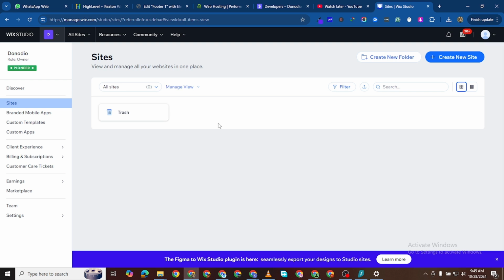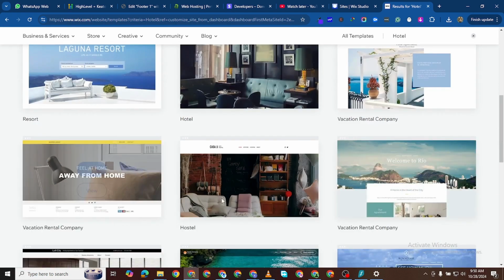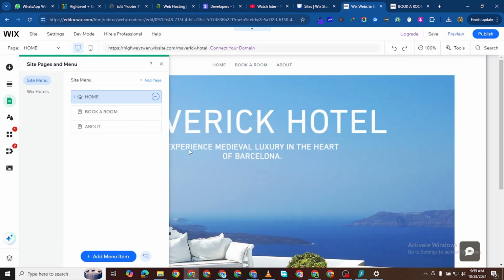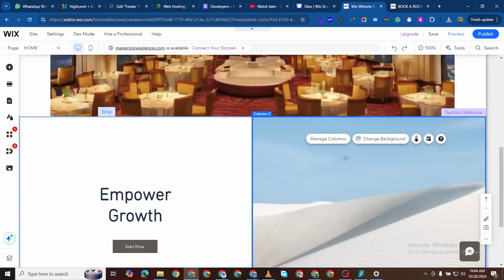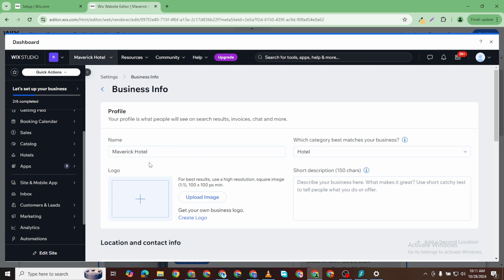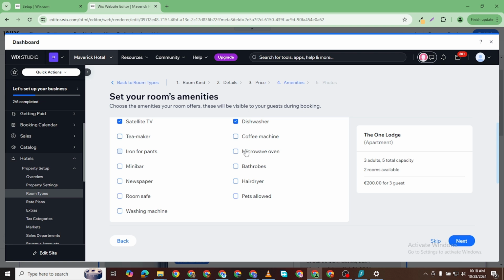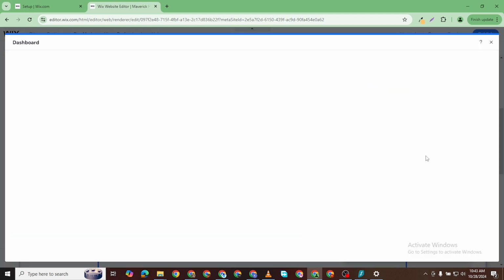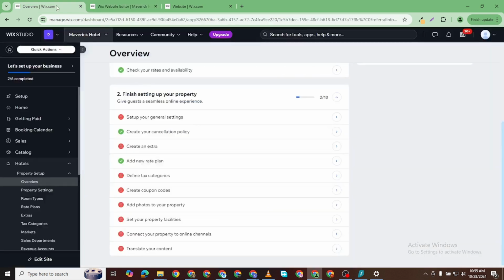Hotel Booking Website In Wix | How To Make A Hotel Booking Website Using Wix CMS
Dreaming of creating a beautiful, functional hotel booking website without breaking the bank? This video shows you how to build a stunning hotel booking website using Wix CMS, even if you have no coding experience.

Learn how to:

Choose the perfect Wix template for your hotel website.
Customize your website's design to match your brand identity.
Add essential features like booking calendars, online payment options, and guest reviews.
Connect your website to popular booking platforms to increase visibility and reach.
Optimize your website for search engines to attract more potential guests.
Promote your website on social media and other channels.
This video is perfect for:

Hotel owners and managers looking for a user-friendly way to create a booking website.
Property managers who want to streamline their online booking process.
Anyone who wants to learn how to build a professional hotel booking website without coding knowledge.
By the end of this video, you'll have a fully functional hotel booking website ready to attract guests and boost your bookings!